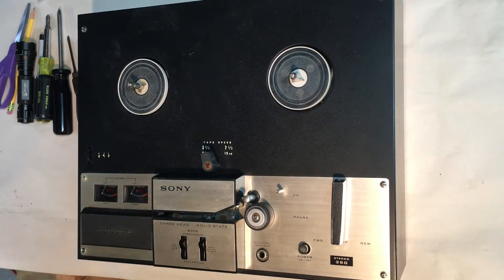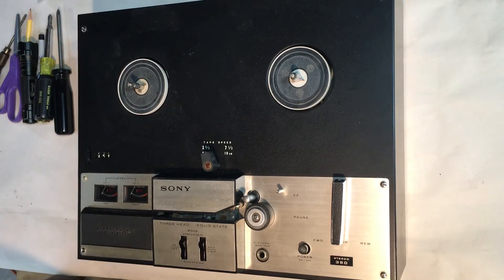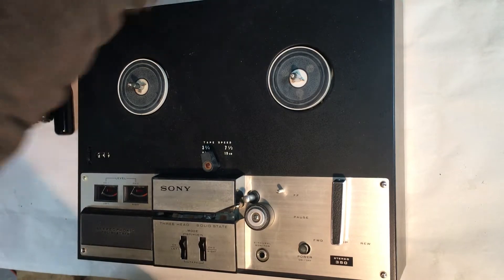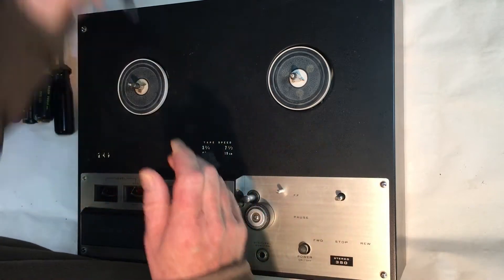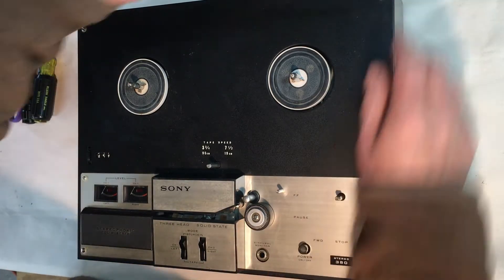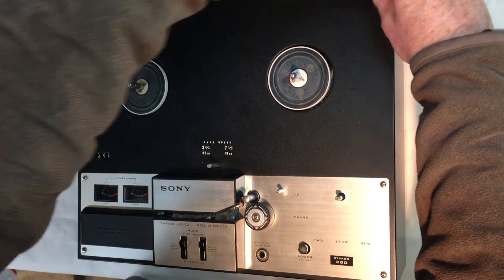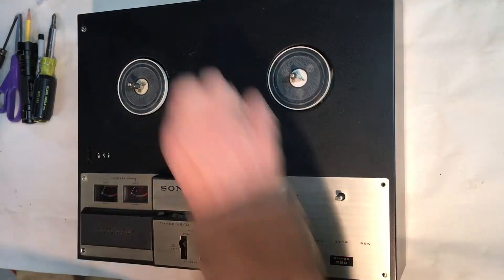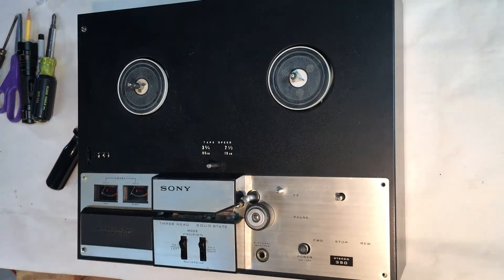Sony TC-350 Tape Deck Repair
cleaning and repair of a vintage Sony tape recorder